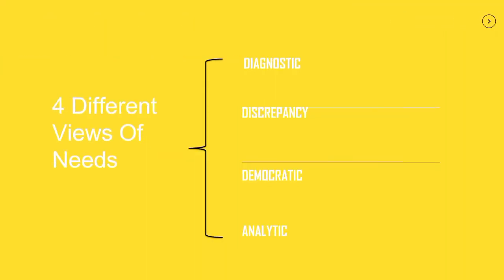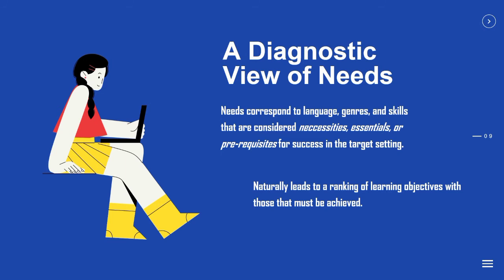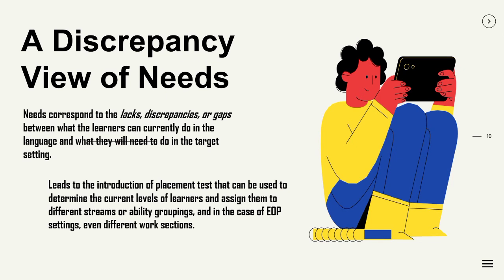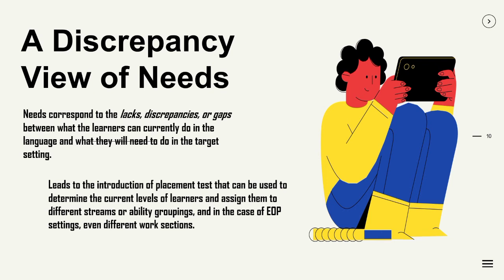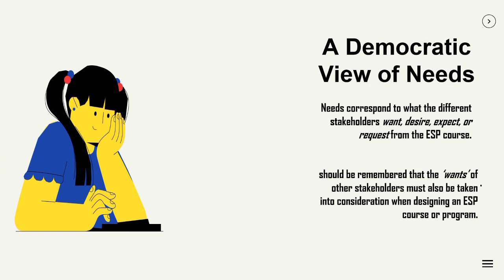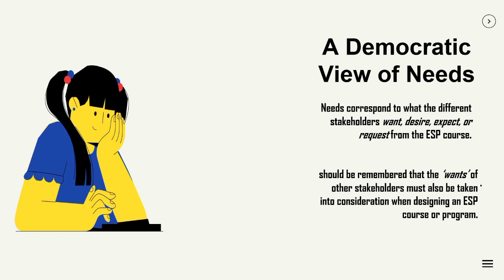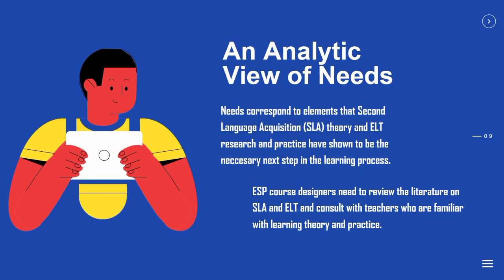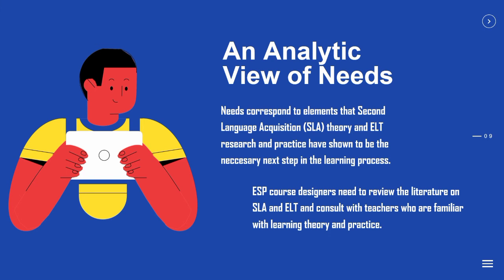Chapter 4. Basic Concept in Need Analysis (presented by group 4)